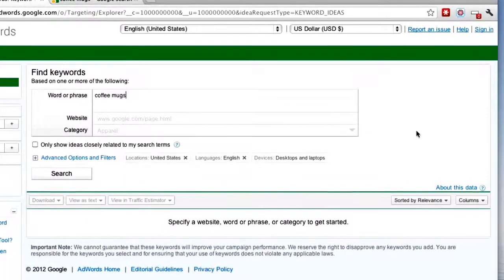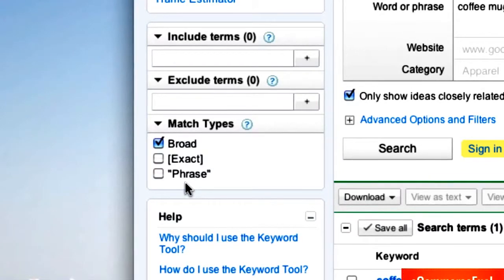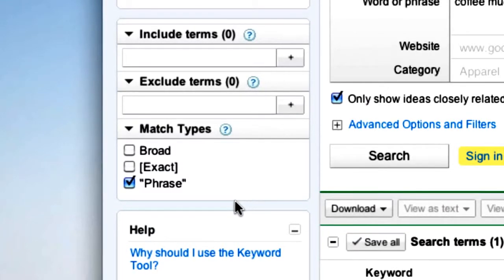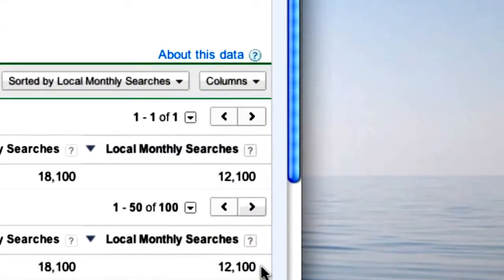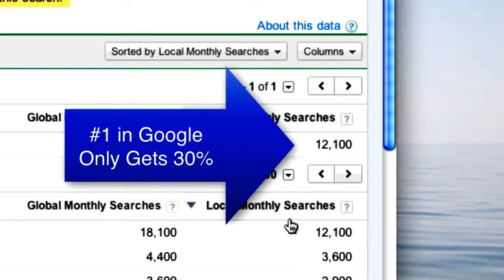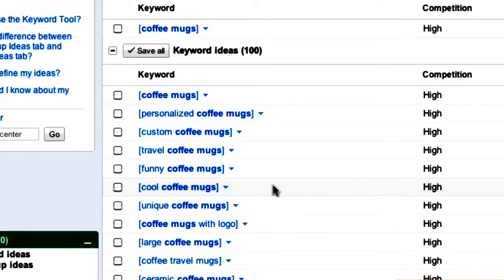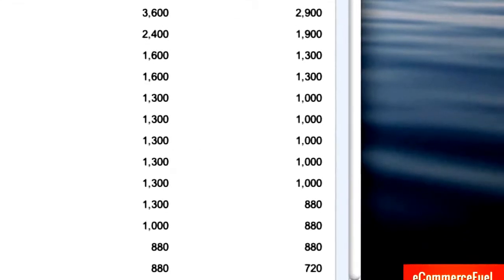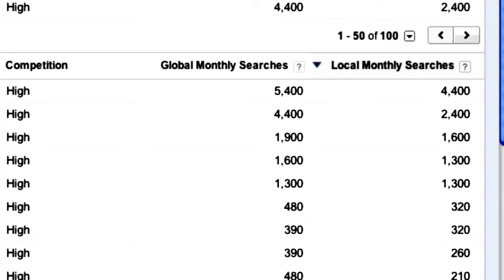Google Keyword Tool - Keyword Traffic Research With The Google Keyword Tool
Keyword research is a practice used by search engine optimization professionals to find and research actual search terms people enter into the search engines when conducting a search. Search engine optimization professionals research keywords in order to achieve better rankings in search engines. Once a niche keyword is found, it is expanded upon to find similar keywords. The process is usually aided by keyword suggestion tools, like the Google Adwords Keyword Planner, which offer thesaurus and alternate keyword suggestion functionality. Most of the time the various search engines provide their own keyword suggestion tools as well which also include the number of searches made for each of those keywords. This information is then used in order to select the correct keyword depending on the SEO goals of the website. Around 20-25% of searches are of very specific long tail keywords entered into Google every single day it’s easy to rank said keywords, so long as you have a good amount of content and backlinks to match. Keyword research is a valuable and high return activity in the search marketing field.
Google Keyword Tool
The objective of keyword research is to generate, with good precision and recall, large number of terms that are highly relevant yet non obvious to the given input keyword.[2] Process of keyword research involves brainstorming and the use of keyword research tools. In order to achieve best results with SEO, it is important to pick the most relevant keywords. It is a good practice to pick keywords that have little competition and high amount of searches. Little competition will make it easier to achieve higher rank in search engines and high amount of searches will guarantee that the keyword attracts web traffic. The downside of this practice is that usually keywords that have very little competition get less searches while those who get millions of searches per month are very difficult to rank for.[3] There are three important concepts to consider when conducting a keyword research. Good keywords are related to the theme of the website. search engine algorithm has the right to ban or exclude from search results websites whose content is not relevant to the keyword.[4] Good Keyword that are highly competitive are less likely to rank in the top. Keywords that have no monthly searches will not generate any traffic therefore rendered useless for SEO.
Google Keyword Tool
A very popular and highly competitive keyword on Google search engine is "making money". It has 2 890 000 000 search results, meaning that millions of websites are competing for that keyword. Keyword research starts with finding all possible word combinations that are relevant to the "making money" keyword. For example a keyword "acquiring money" has significantly less search results, only 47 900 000, but it has the same meaning as "making money". Another way is to be more specific about a keyword by adding additional filters. Keyword "making money online from home in Canada" is less competitive on a global scale and therefore easier to rank for. Multiple tools are available (both free and commercial) to find keywords and analyze them.